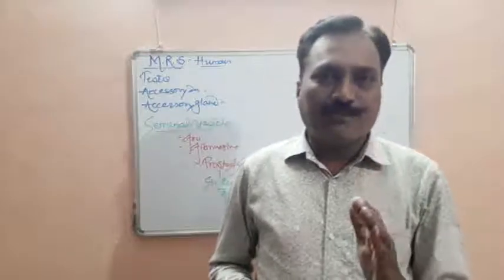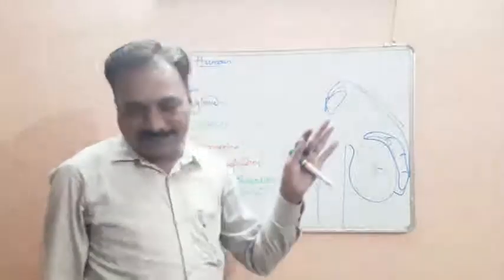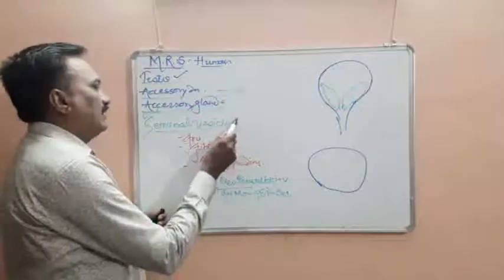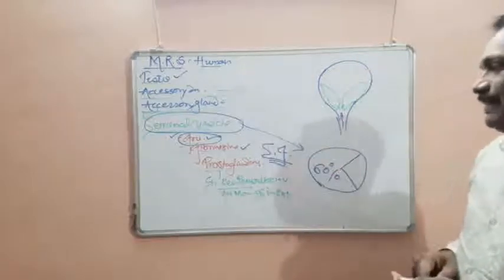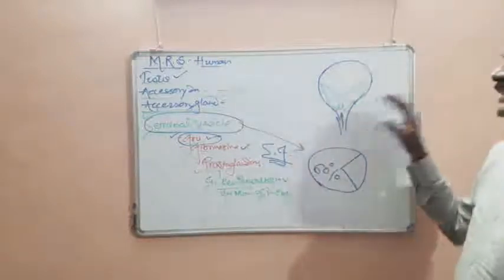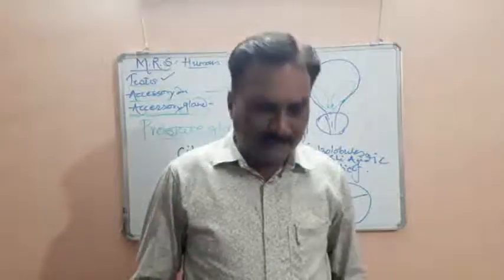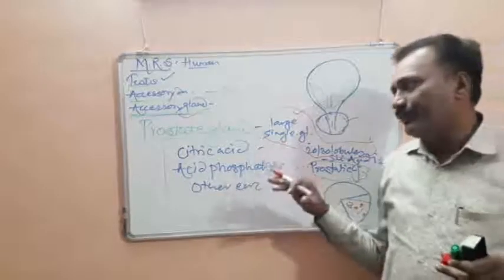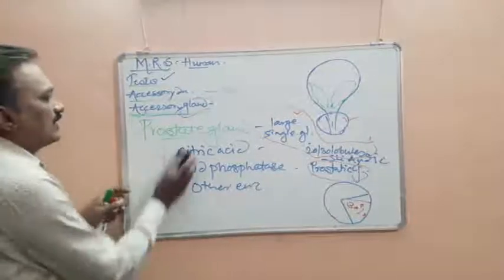Reproduction in lower and higher animals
Male reproductive system ( human)